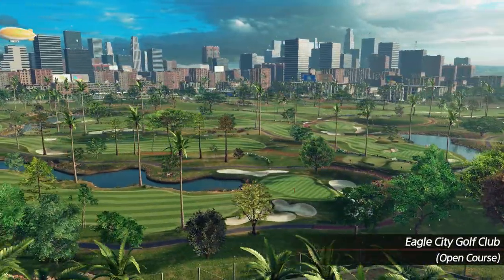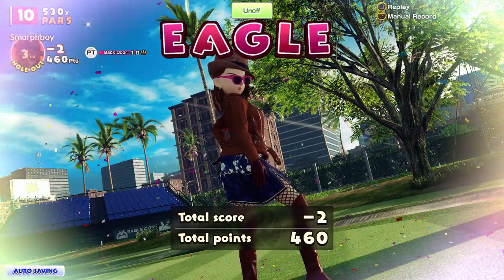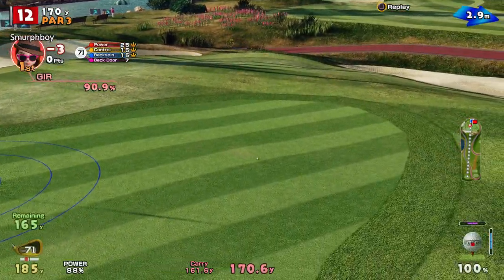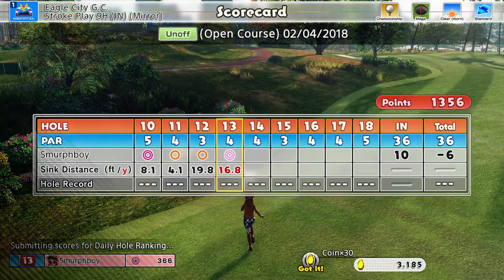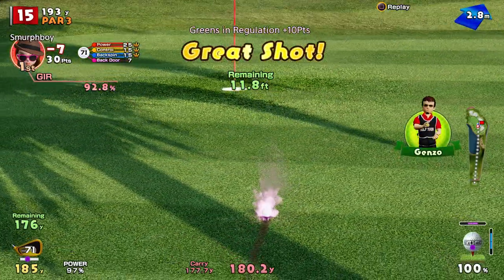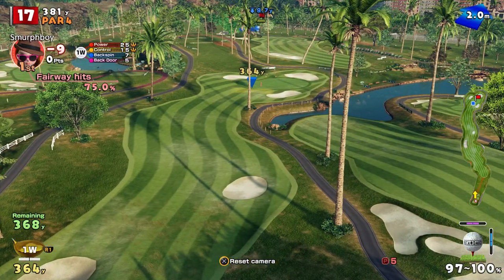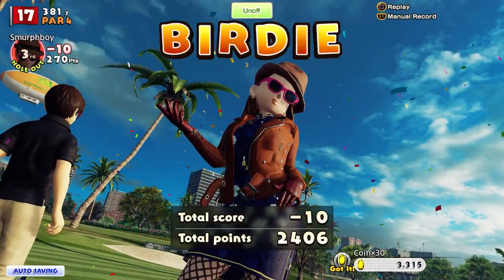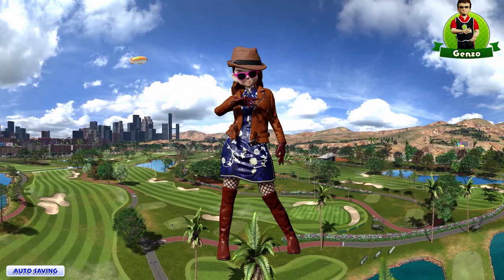Everybody's Golf (2017) PS4 - Eagle City (IN) Championship tees, Mega cups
Everybody's Golf on PS4. Setting a score on Eagle City